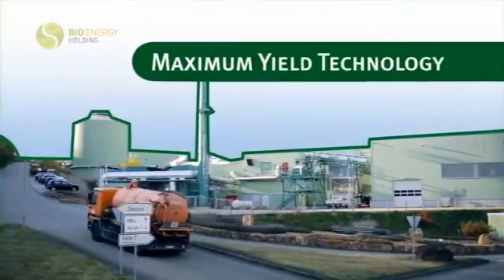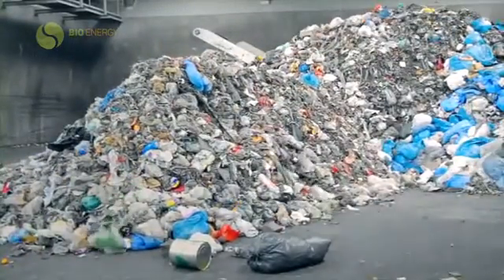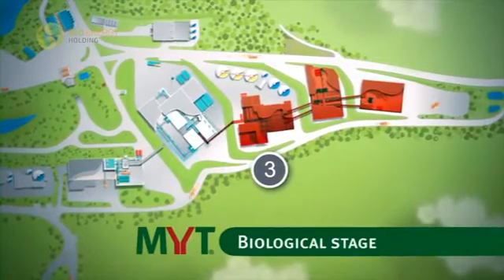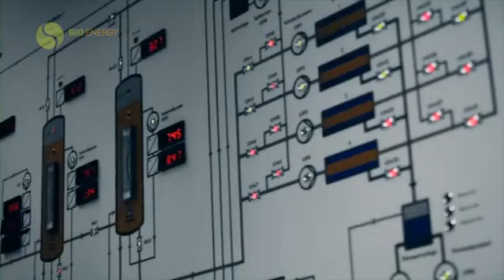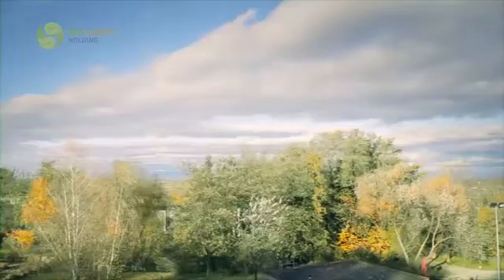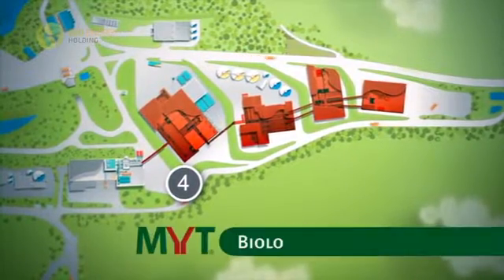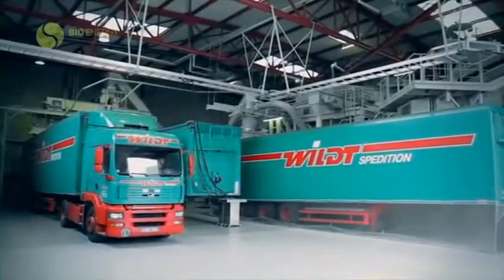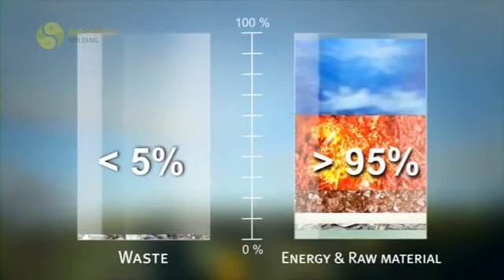BIO Energy Holding English waste recycling plant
waste-free waste recycling plant English